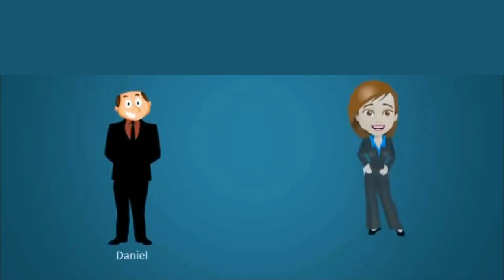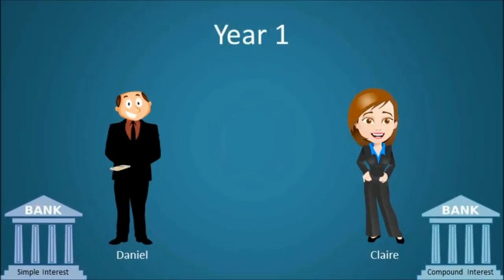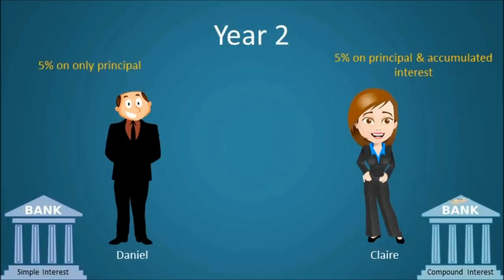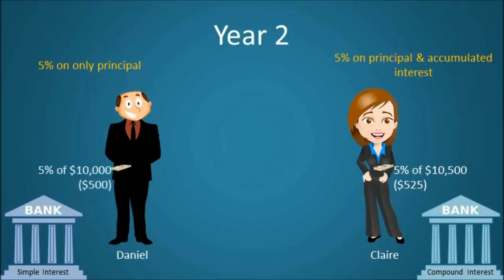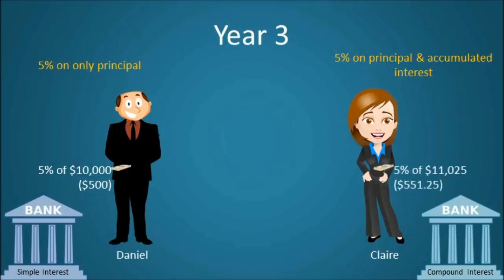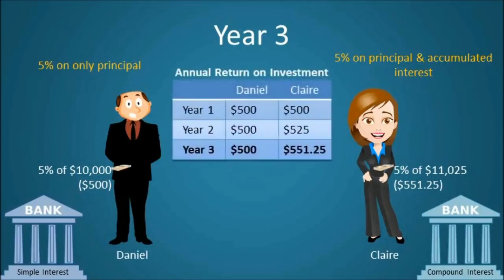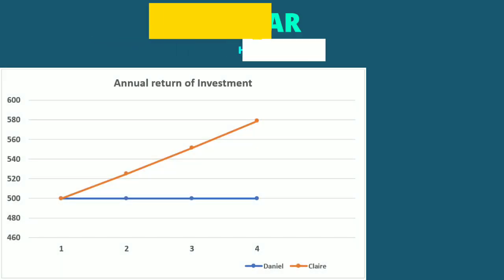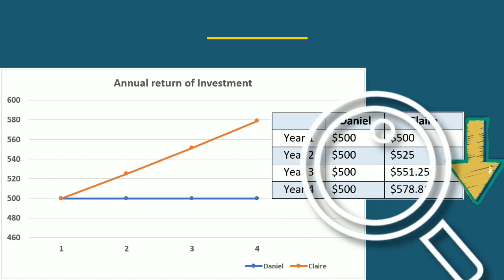Simple Interest vs Compound Interest 2024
Discover the difference between simple and compound interest in our animated explanation. Learn how these concepts affect your finances and make informed decisions for your future.